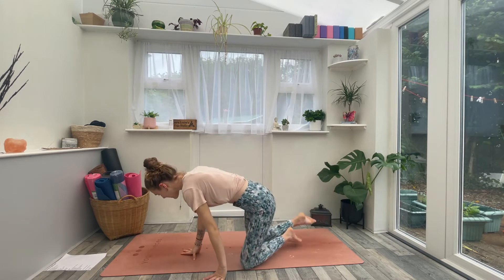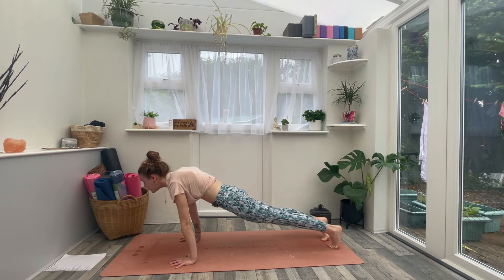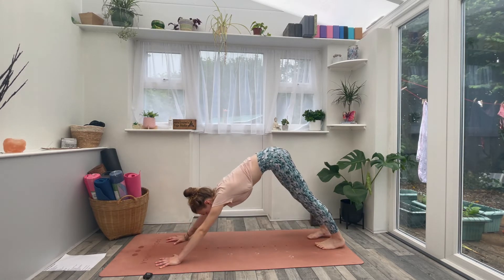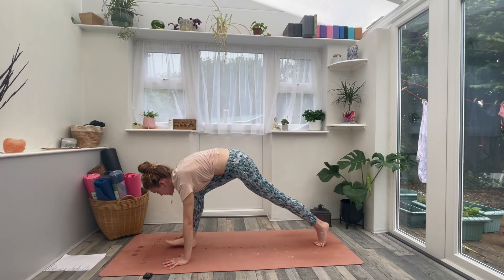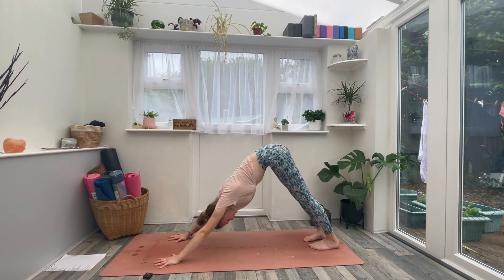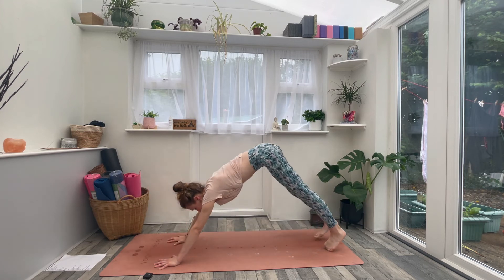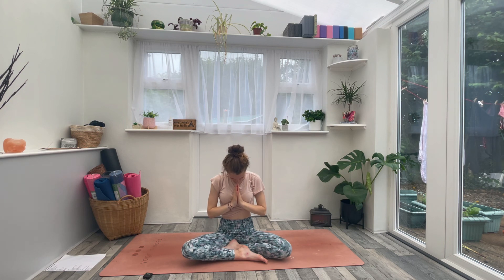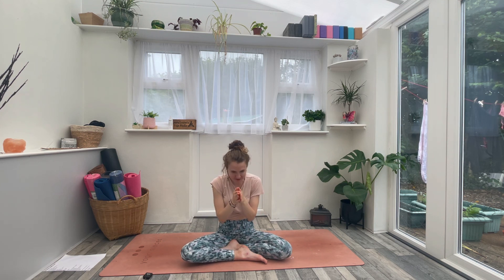VINYASA FLOW | FULL BODY | BALANCE, BIND & BIRD OF PARADISE | Lauralouiseyoga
Today’s practice is a full body flow, great for awakening and energising the body anytime of the day! We work through binds, balances and into bird of paradise!
As always, please remember to modify, adjust and make it your own practice. Rest and pause me when you need to!